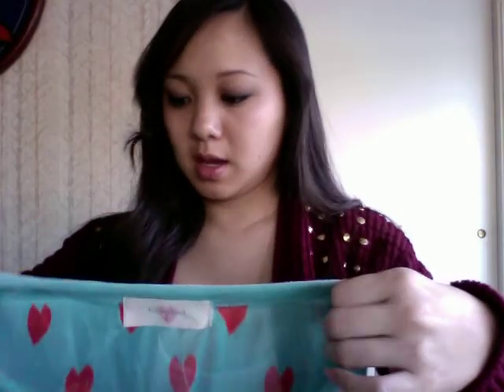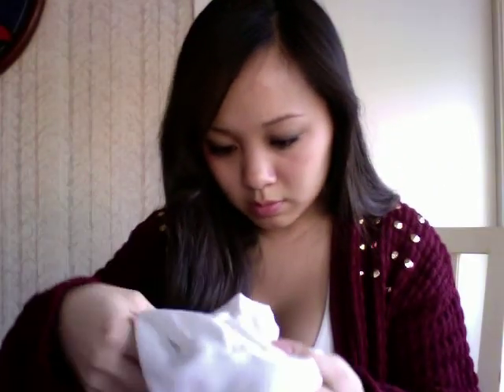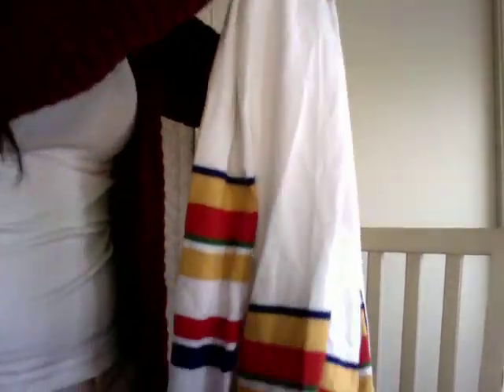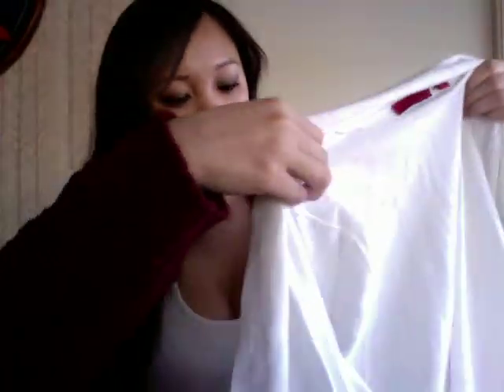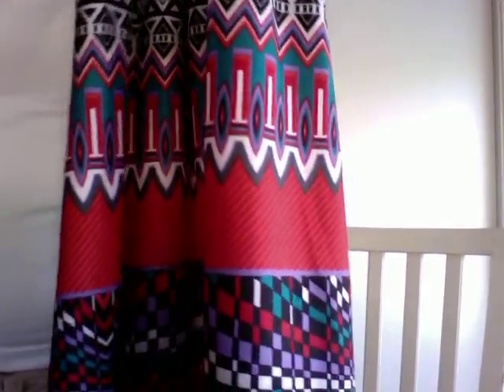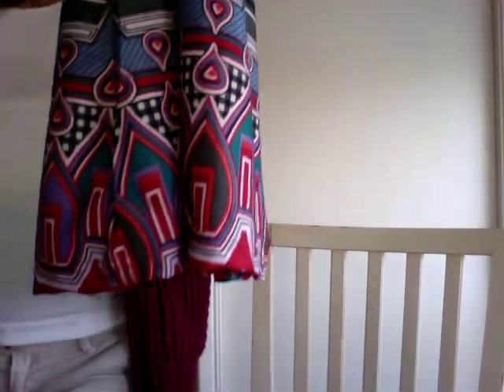February Favorites 2013 {sub4sub}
Hi Youtubies,

I'm showing you a few of my February favorites. Hope you enjoy :)

❣ⓘⓝⓢⓣⓐⓖⓡⓐⓜ❣ - amytrinh

❣ⓟⓘⓝⓣⓔⓡⓔⓢⓣ❣ - amytrinh

❣ⓥⓘⓝⓔ❣ - amytrinh

❣ⓣⓦⓘⓣⓣⓔⓡ❣ - amytrinh

♦Favorites♦